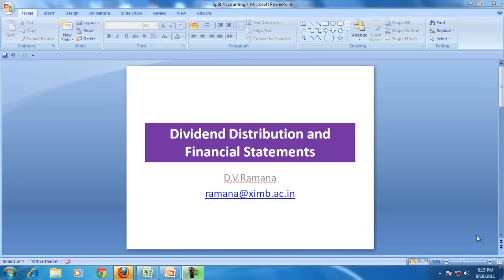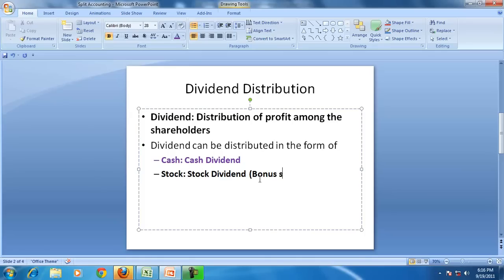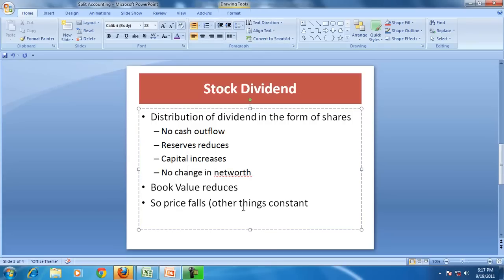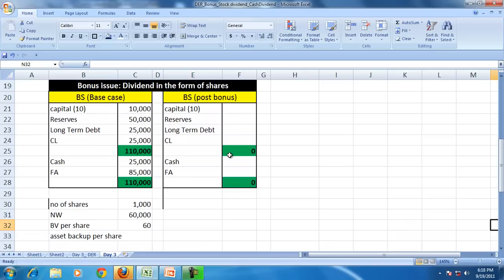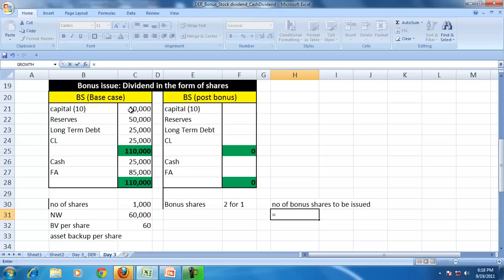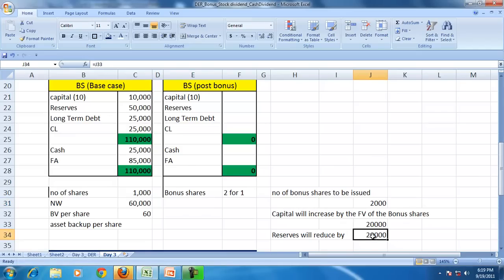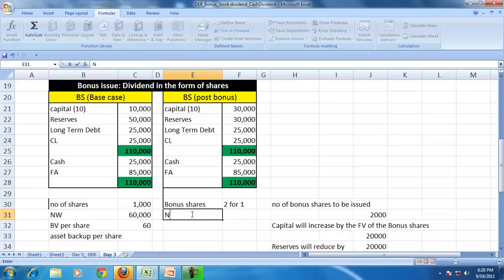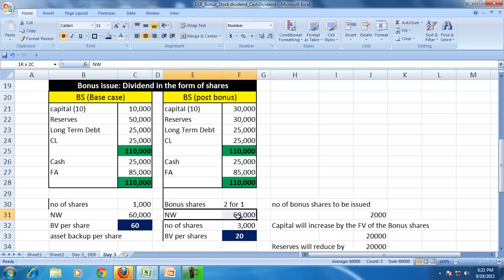Stock dividend and FS.mp4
Stock dividend  is distribution of dividend in the form of shares. It is also called bonus issue or capitalization of reserves.

Capital increases
Reserves decreases
No change in networth
No of shares increases
BV per share falls